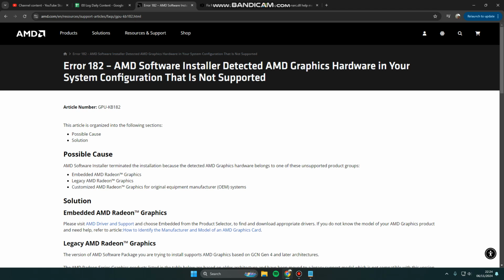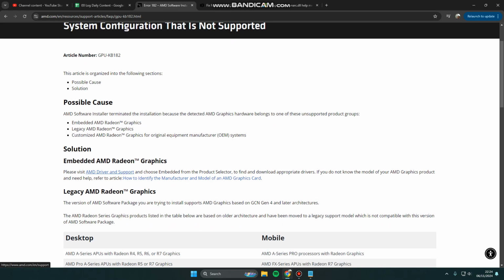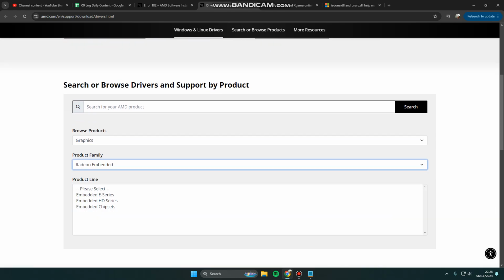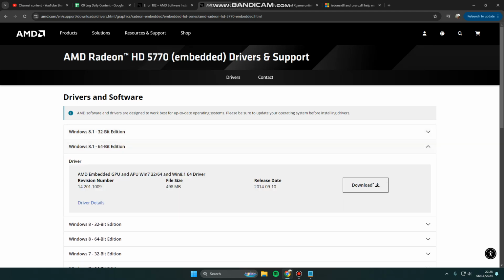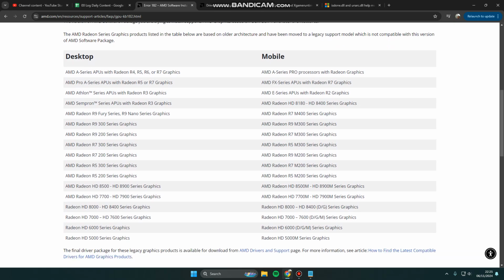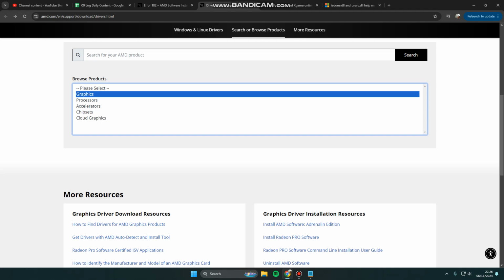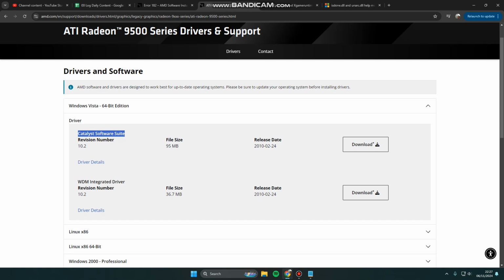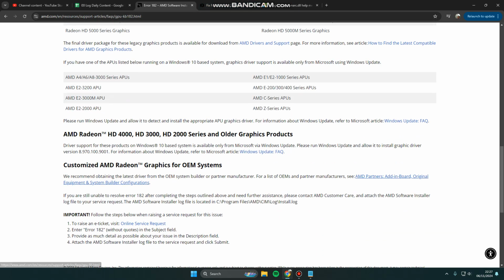💲 GUIDE: APU AMD SETTINGS RADEON SOFTWARE ERROR INSTALLATION 182 | Troubleshooting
APU AMD SETTINGS RADEON SOFTWARE ERROR INSTALLATION 182 | Troubleshooting.